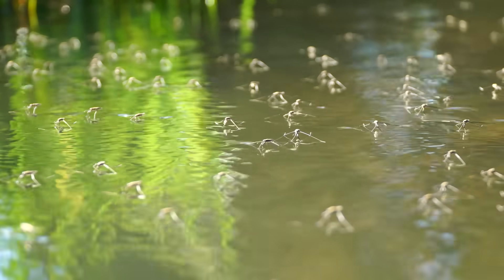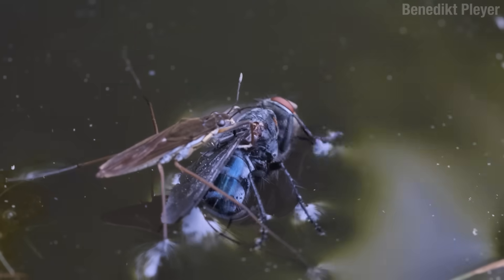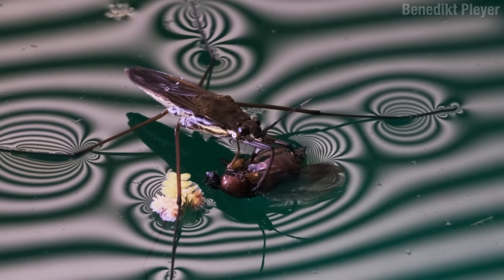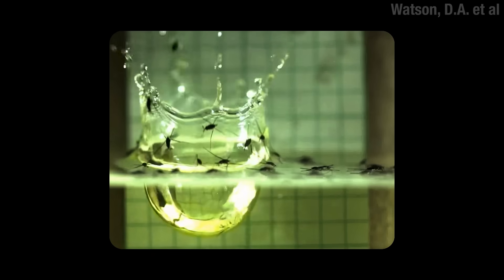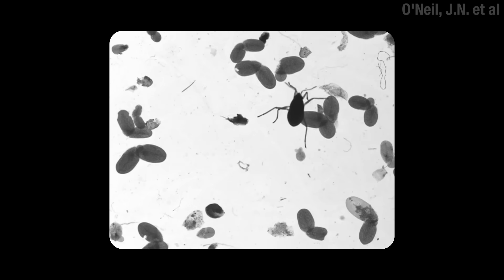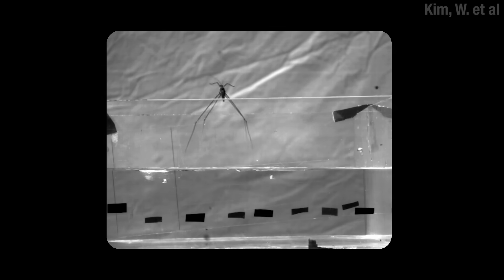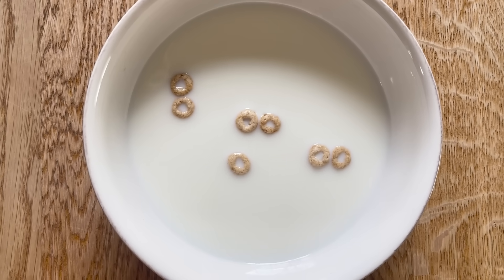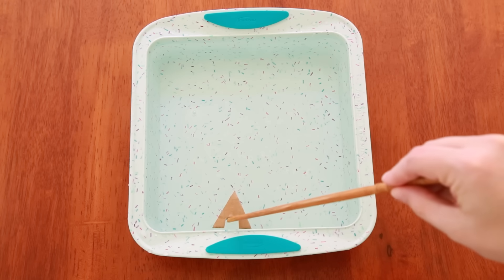True Facts Water Walkers: Educational Edition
Become a member to keep this page ad free! This is an educational edition of True Facts which is appropriate for younger audiences and classroom settings. This channel is run by Ze Frank.

Credits:

Dr. David L. Hu, Georgia Institute of Technology
Dr. John W.M. Bush, MIT
Dr. Victor M. Ortega-Jimenez, UC Berkeley
Dr. Manu Prakash, Stanford University
Benedikt Pleyer, @benedictpleyer
Charley Williams, MrShoptaw on YouTube    • They Walk on Water
Wandering Sole Images    / @wanderingsoletv
NHK / Getty Images
iStock
Shutterstock
Pond5
Envato

Citations:

Armisén, D., Nagui Refki, P., Crumière, A. et al. Predator strike shapes antipredator phenotype through new genetic interactions in water striders. Nat Commun 6, 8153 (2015).

Bush, John W.M.  & David L. Hu. Walking on Water: Biolocomotion at the Interface. Annu. Rev. Fluid Mech. 2006. 38:339–69. doi: 10.1146/annurev.fluid.
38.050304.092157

Bush, John W.M., David L. Hu, Manu Prakash,
The Integument of Water-walking Arthropods: Form and Function, Editor(s): J. Casas, S.J. Simpson, Advances in Insect Physiology, Academic Press, Volume 34, 2007, Pages 117-192, ISSN 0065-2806, ISBN 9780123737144,

Crumière AJJ, Santos ME, Sémon M, Armisén D, Moreira FFF, Khila A. Diversity in Morphology and Locomotory Behavior Is Associated with Niche Expansion in the Semi-aquatic Bugs. Curr Biol. 2016 Dec 19;26(24):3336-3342. doi: 10.1016/j.cub.2016.09.061.

Hayashi, Morito & Bakkali, Mohammed & Hyde, Alexander & Goodacre, Sara. (2015). Sail or sink: Novel behavioural adaptations on water in aerially dispersing species. BMC evolutionary biology. 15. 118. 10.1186/s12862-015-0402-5.

Hu, D., Bush, J. Meniscus-climbing insects. Nature 437, 733–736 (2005).

Hu, D., Chan, B. & Bush, J. The hydrodynamics of water strider locomotion. Nature 424, 663–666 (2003).

Kim W, Amauger J, Ha J, Pham TH, Tran AD, Lee JH, Park J, Jablonski PG, Kim HY, Lee SI. Two different jumping mechanisms of water striders are determined by body size. Proc Natl Acad Sci U S A. 2023 Jul 25;120(30):e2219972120. doi: 10.1073/pnas.2219972120.

Mahadik GA, Hernandez-Sanchez JF, Arunachalam S, Gallo A Jr, Cheng L, Farinha AS, Thoroddsen ST, Mishra H, Duarte CM. Superhydrophobicity and size reduction enabled Halobates (Insecta: Heteroptera, Gerridae) to colonize the open ocean. Sci Rep. 2020 May 8;10(1):7785. doi: 10.1038/s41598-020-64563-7.

O'Neil JN, Yung KL, Difini G, Walker H, Bhamla S. Tiny Amphibious Insects Use Tripod Gait for Traversal on Land, Water, and Duckweed. Integr Comp Biol. 2024 Sep 27;64(3):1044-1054. doi: 10.1093/icb/icae078. PMID: 38897812.

Ortega-Jimenez VM, Challita EJ, Kim B, Ko H, Gwon M, Koh JS, Bhamla MS. Directional takeoff, aerial righting, and adhesion landing of semiaquatic springtails. Proc Natl Acad Sci U S A. 2022 Nov 16;119(46):e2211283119. doi: 10.1073/pnas.2211283119.

Prakash, Manu & Bush, John. (2011). Interfacial propulsion by directional adhesion. International Journal of Non-linear Mechanics - INT J NON-LINEAR MECH. 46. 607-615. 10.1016/j.ijnonlinmec.2010.12.003.

Rohilla, Pankaj; Johnathan N. O’Neil, Chandan Bose, Victor M. Ortega-Jimenez, Daehyun Choi, Saad Bhamla. Epineuston vortex recapture enhances thrust in tiny water skaters. doi

Rohilla P, O'Neil JN, Singh P, Ortega-Jimenez VM, Choi D, Bose C, Bhamla S. Interfacial vortex recapture enhances thrust in tiny water skaters. bioRxiv [Preprint]. 2025 Mar 25:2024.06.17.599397. doi: 10.1101/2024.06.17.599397.

Watson, D.A., M.R. Thornton, H.A. Khan, R.C. Diamco, D. Yilmaz-Aydin, & A.K. Dickerson, Water striders are impervious to raindrop collision forces and submerged by collapsing craters, Proc. Natl. Acad. Sci. U.S.A. 121 (5) e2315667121, (2024).

Xu, Zhonghua & Lenaghan, Scott & Reese, Benjamin & Jia, Xinghua & Zhang, Mingjun. (2012). Experimental Studies and Dynamics Modeling Analysis of the Swimming and Diving of Whirligig Beetles (Coleopter: Gyrinidae). PLoS computational biology. 8. e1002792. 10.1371/journal.pcbi.1002792.